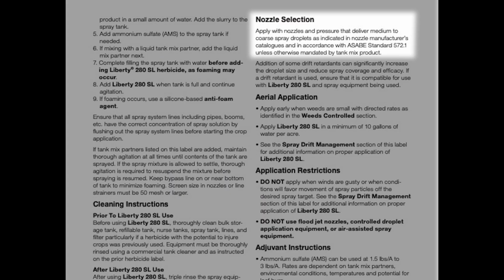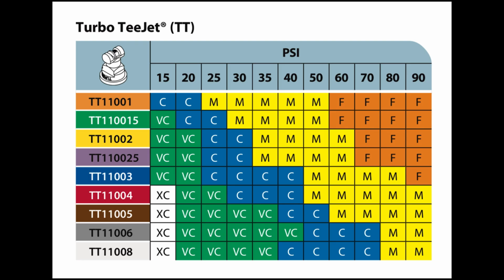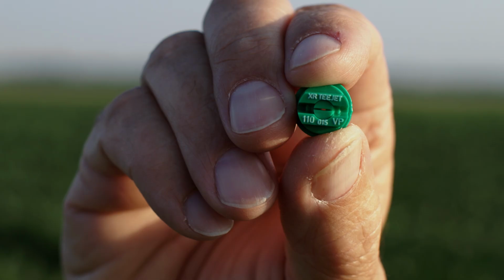Nozzle Selection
How to Choose the Right Nozzle for your Spray Drone (Video 8)